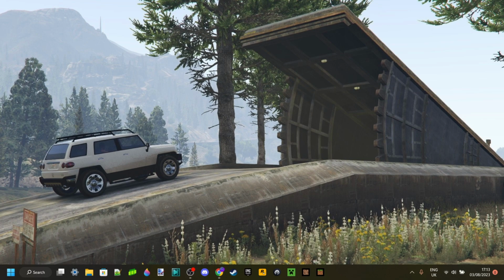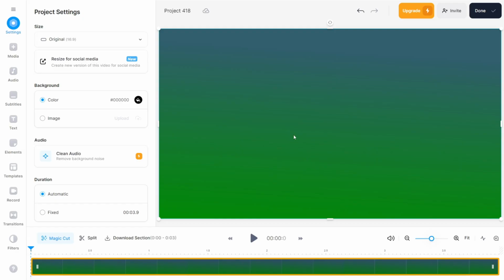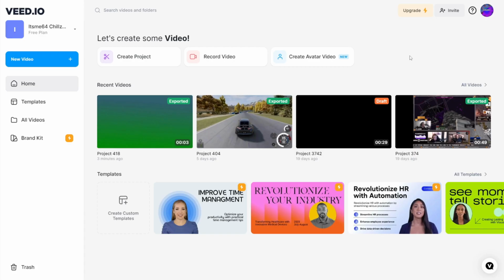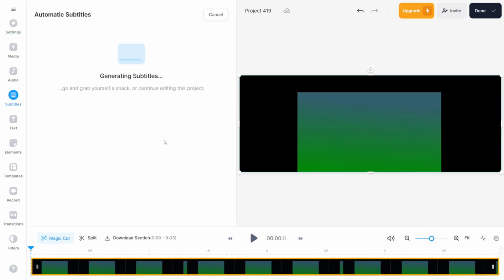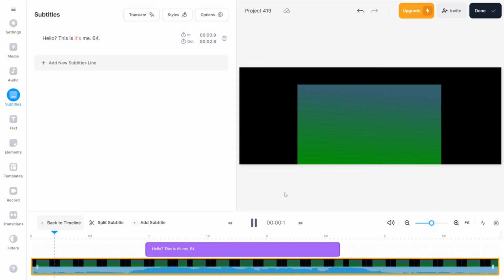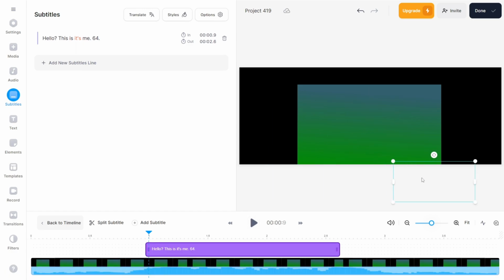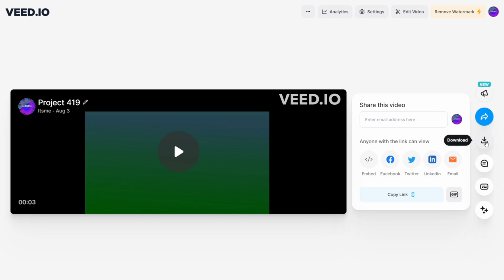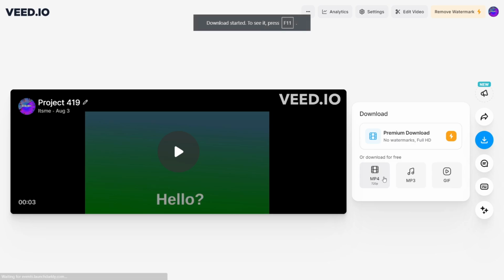How To Get AI Generated Subtitles On A Video WITHOUT WATERMARK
The same method as seen in this video can obviously also be applied to youtube shorts